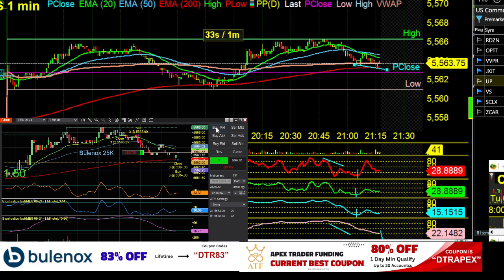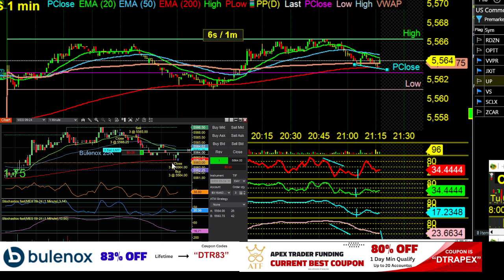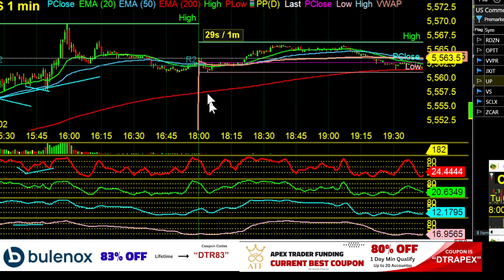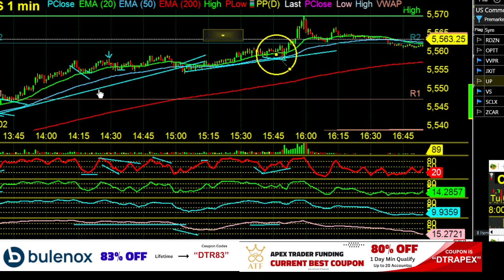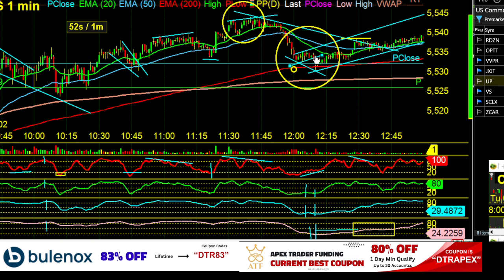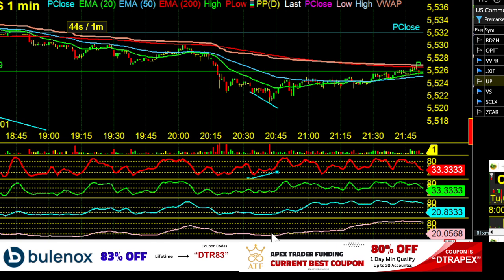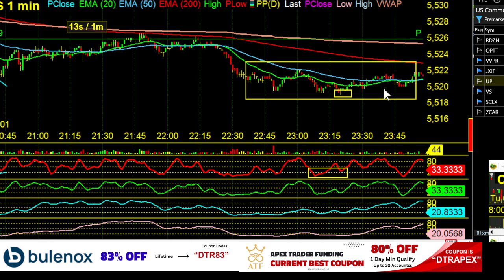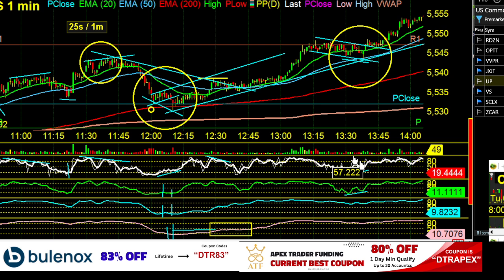Must watch for Futures Traders that can't qualify on their Prop Accounts. Try this please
Every trade has a strict entry criteria, exit criteria and stop defined. These specialized setups are the only trades that you should be taken, the downfall of a trader is overtrading. This video shows you the exact setup I look for and how they are delivered. Also I trade a lot at night and the setups are great for European traders. Must watch video is you are having problems being consistent.

Trade Alert Network

DayTradingRadio.com